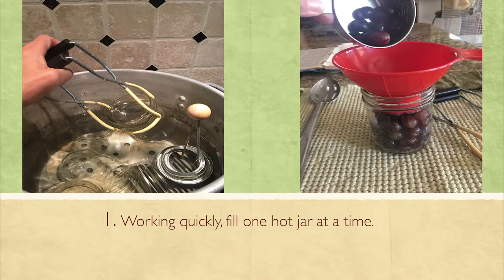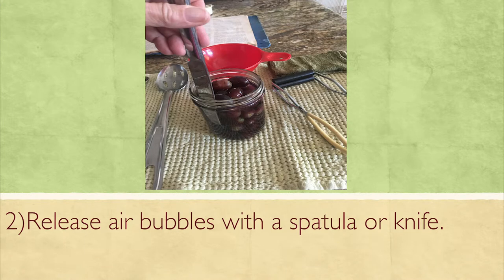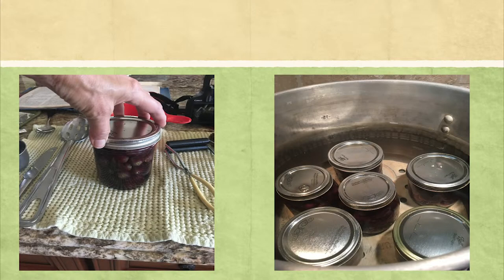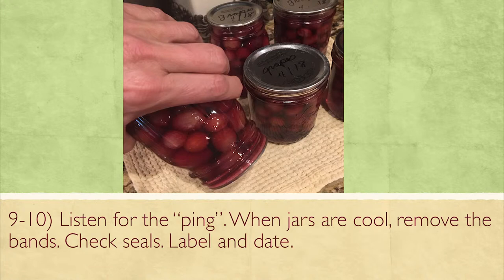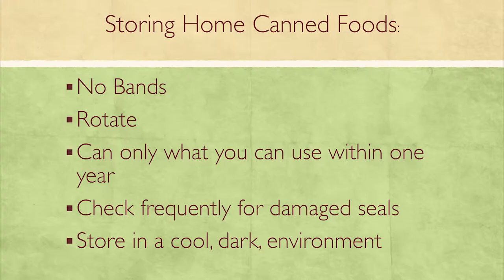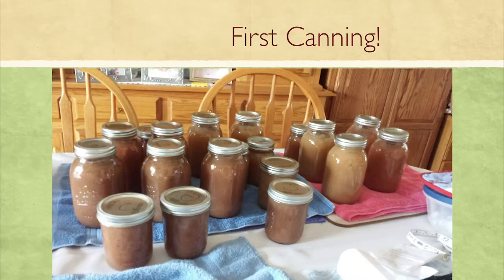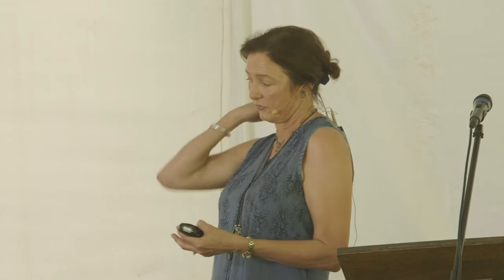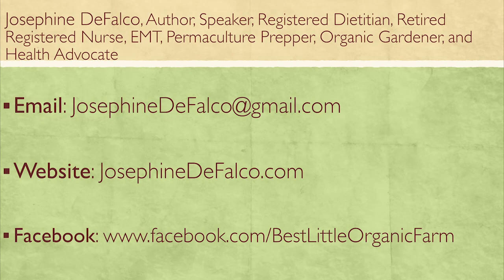Josephine DeFalco: 10 Steps to Water Bath Canning & Storing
Yes, You Can Can (Part 4 of 5)- 2018 Bakers Creek

Josephine DeFalco is an author, speaker, registered dietician, retired registered nurse, EMT, permaculture prepper, organic gardener, and health advocate.

Her book , “The Best Little Bread Book, nonfiction, was developed in response to a successful crop of Sonoran wheat grown on her urban farm. Jo is driven by her passion to inspire new gardeners to grow and preserve their own, organic foods. She encourages gardeners to avoid processed foods ...and adopt a healthier lifestyle by growing organic. Her most recent book in the Best Little series, The Best Little Herb Book, shares her experience growing, preserving and utilizing culinary herbs. Both books include a collection of home-tested recipes.”

If you would like to join Josephine on her journey, see her links below;

~Want more seedling.tv? Check us out;